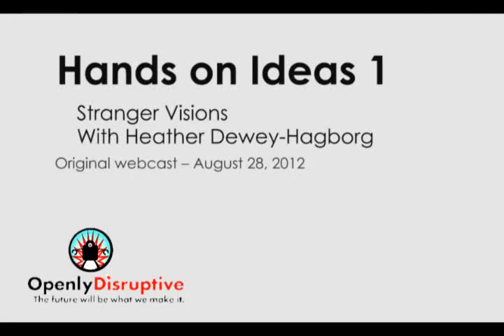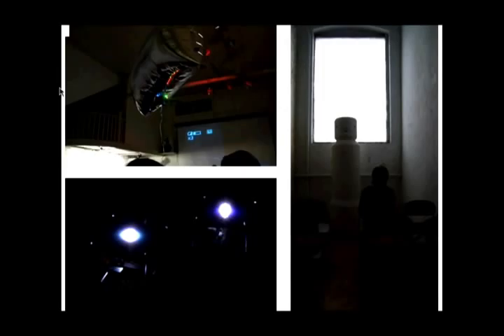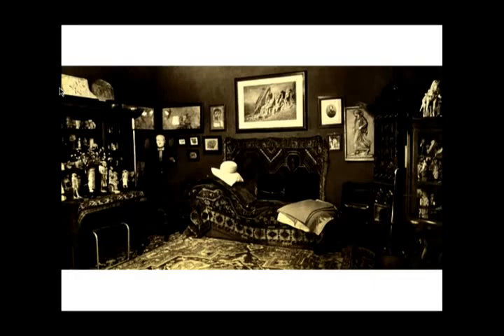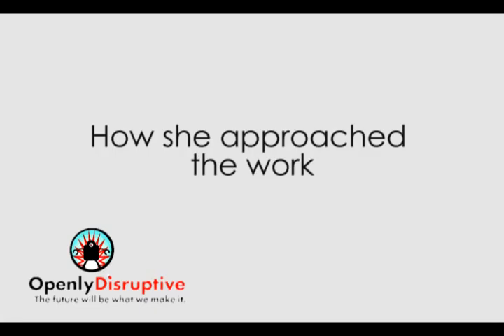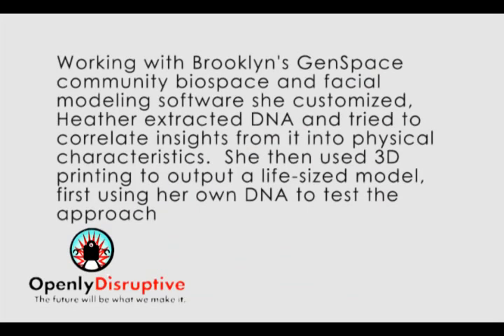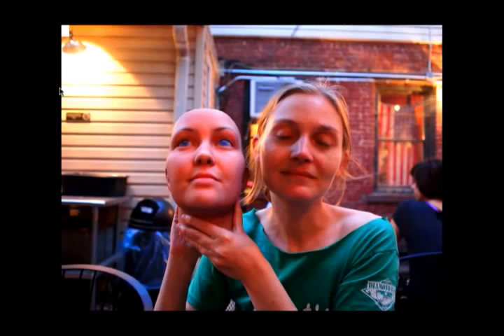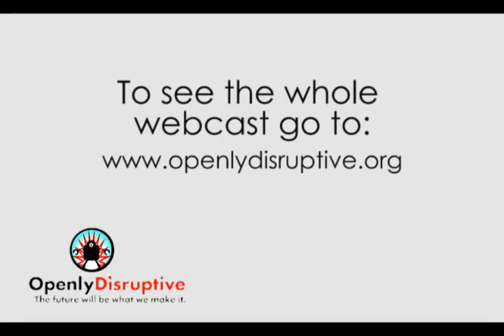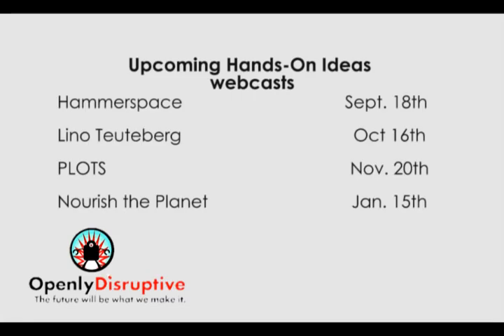Excerpts from Hands-On Ideas 1 - Heather Dewey-Hagborg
Excerpt from August 28, 2012 Hands-On Ideas 1, on genetics, appearance and surveillance. Information artist Heather Dewey-Hagborg collaborated with community bio-lab Genspace on genetic surveillance -- attempting to create 3D models of people's faces solely from the DNA they leave in public spaces. To learn about this and other Hands-On Ideas webcasts, go